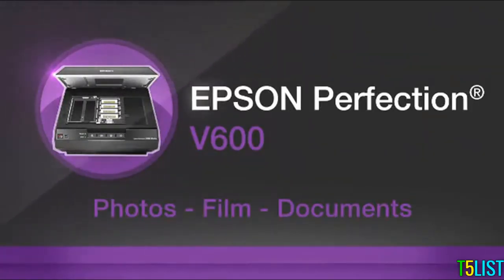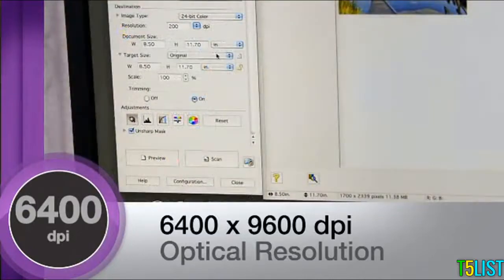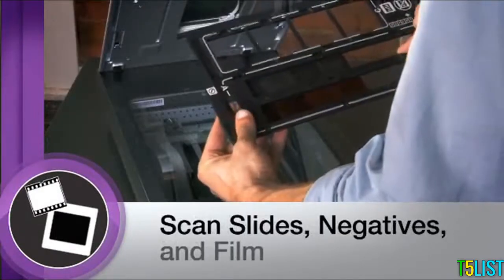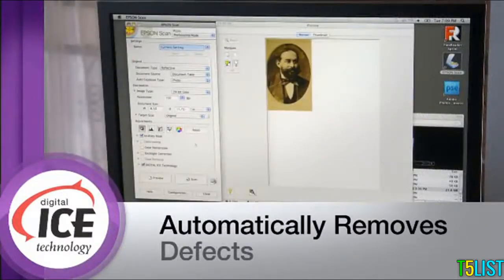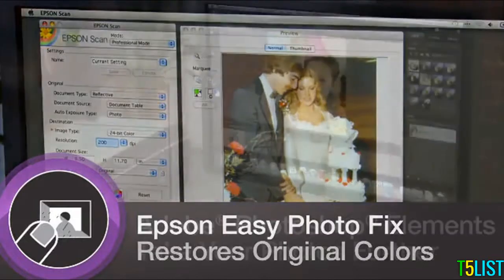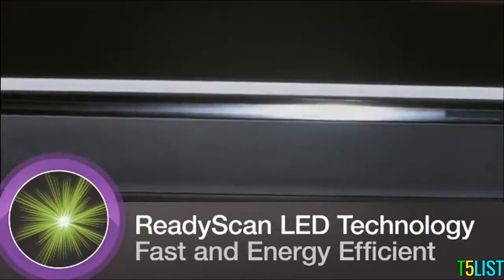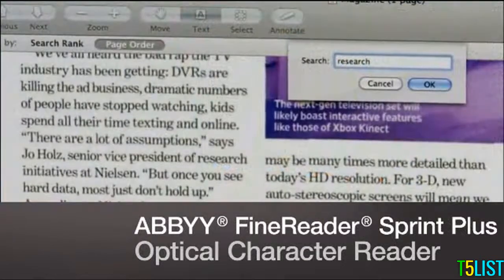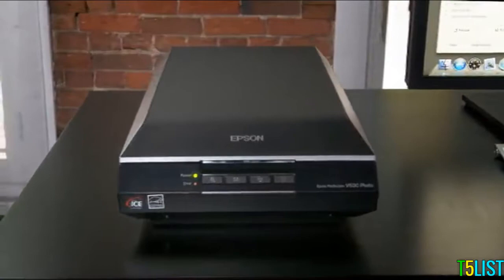The Best Photo Scanner In 2020 - Epson Perfection V600 Scanner Review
►►.Epson Perfection V600

►►Best Photo Scanners 2020 :
You definitely need a best photo scanner if you’re planning on digitizing your prints, but what photo scanner should you get? Most such scanners come equipped with photo-friendly features that enable you to scan high-resolution photographs or to scan slides and negatives. However, only a select few can do so while maintaining a high reproduction standard, especially when it comes to processing multiple photos within a short time span. To give you a better idea of what to look for, we put together a list of the  best photo scanners the market has to offer at this point in time.

►► 1. Epson Perfection V600 Scanner :

Capping off the list is the V600 Espon Perfection. It is a coded image, photo, and document scanning machine that is accentuated by a perfectly finished stylish design that significantly saves on space. Aside from boasting a 6400x9600dpi resolution, it is characterized by a system (high-powered) that produces large scans (17x 22 inch) and an inbuilt transparency unit not to add digital ice provision which eradicates the tears that can found in virtually every damaged photo.

Any way ,This video have made based on my personal opinion, and i have also tried to select the best photo scanners 2020 .